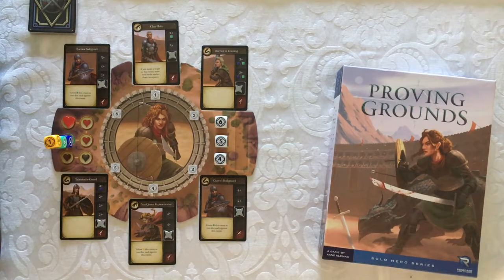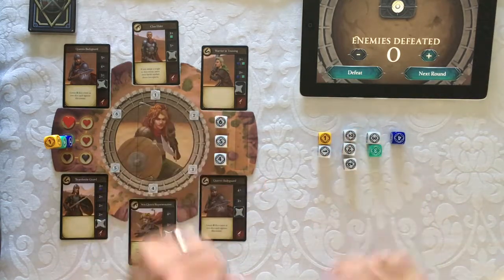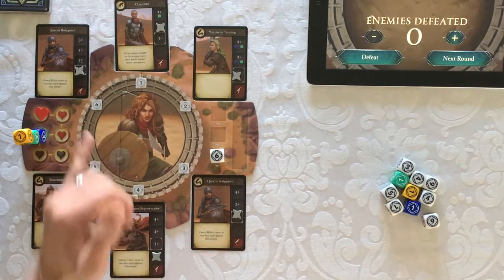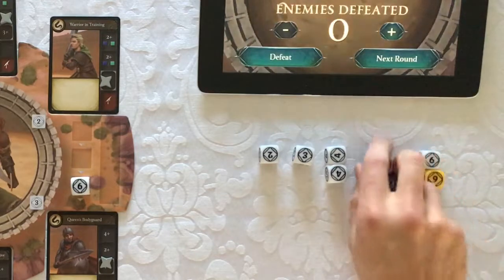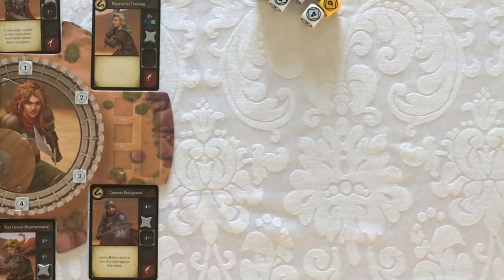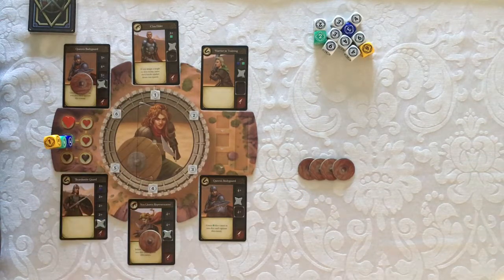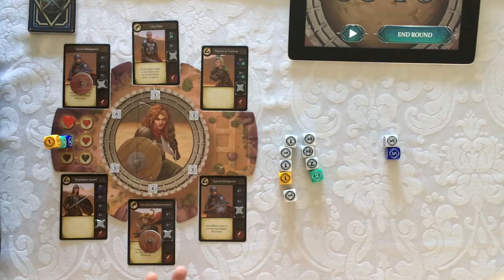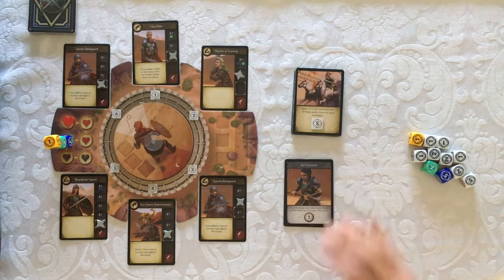How to win Proving Grounds (short version)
Win Games demonstrates the winning strategy for the board game Proving Grounds. (For probability discussion see long version.)